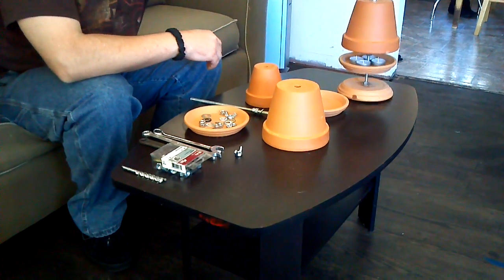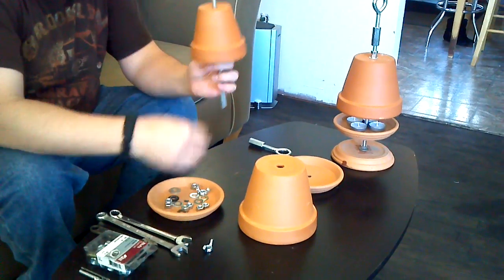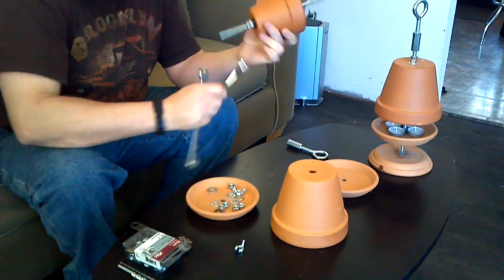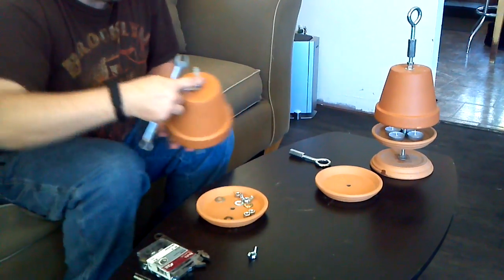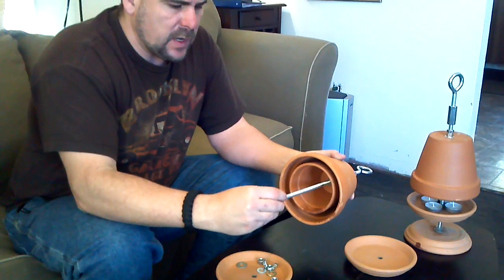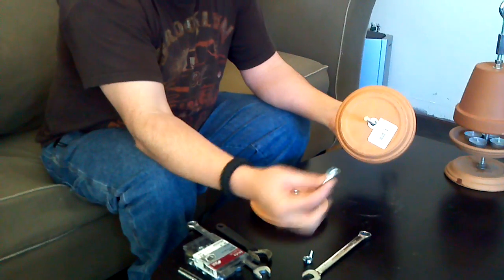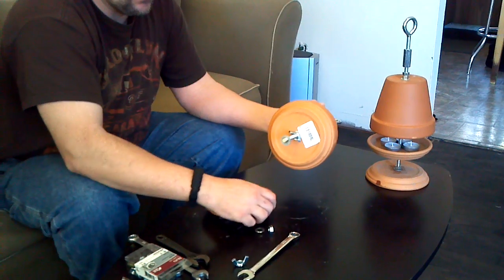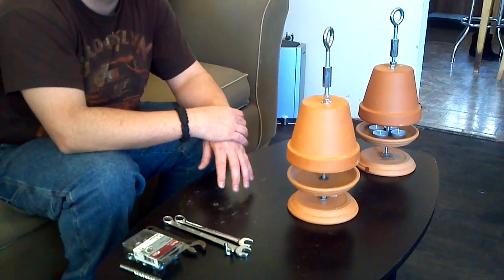Flower pot heater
My design of a flower pot heater

links to what you need ( i did 3/8x16 everything)
6inch Flower pots
4inch Flower pots
Long Burning Tea Light Candles
Masonry Bit 3/8
Masonry Bit Set including 3/8
Threaded Rod
Wing nut
Coupling Nut
Eye Bolt